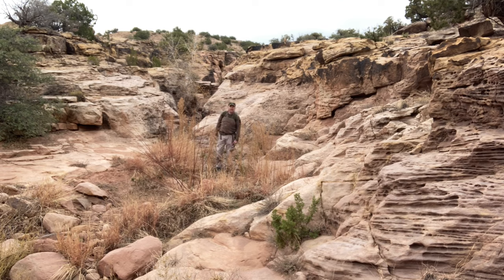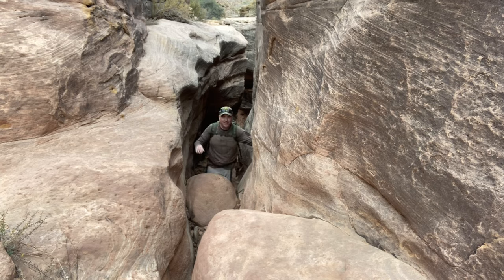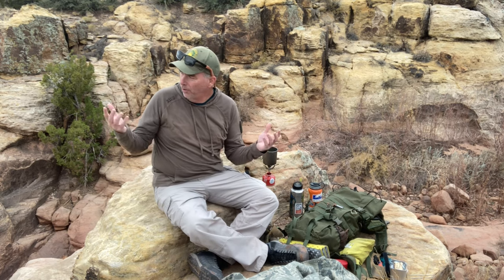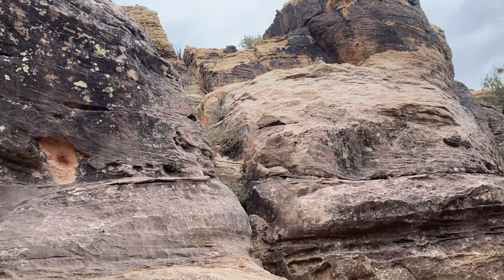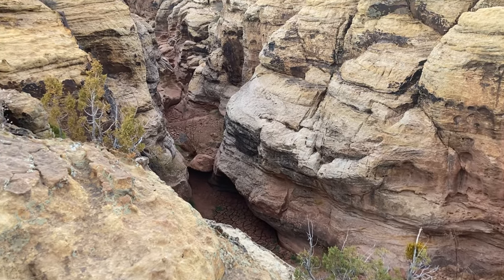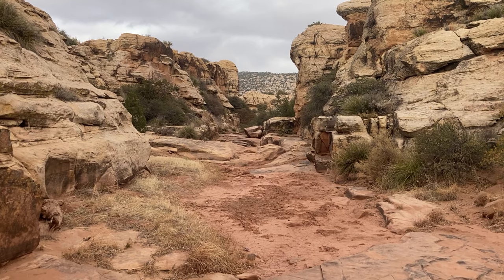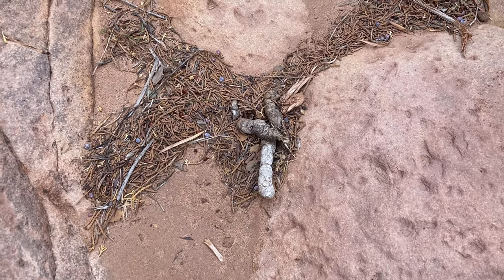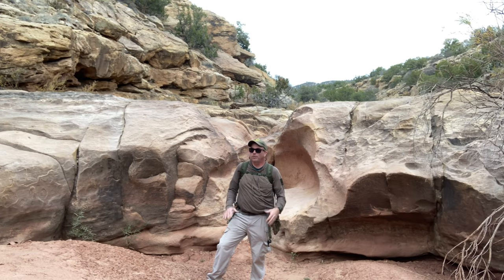San Ysidro Slot Canyon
A quick little trip into some hidden slot canyons near San Ysidro, NM.

There are lots of canyons throughout New Mexico and the southwestern United States. They can be exciting to explore. Be sure to know what you're doing, be prepared, check weather conditions, and tell someone where you'll be before heading out. Happy exploring!

The Sandia Mountain Natural History Center is a partnership between the New Mexico Museum of Natural History and Science and Albuquerque Public Schools.  Our mission is to work within New Mexico communities to develop an ecologically literate citizenry.  We primarily accomplish this with our Ecology Field Program, in which we take 5th grade classes on hikes to explore and learn about their local ecosystem.

For more information about the Sandia Mountain Natural History Center please